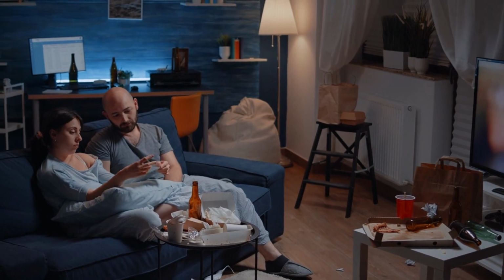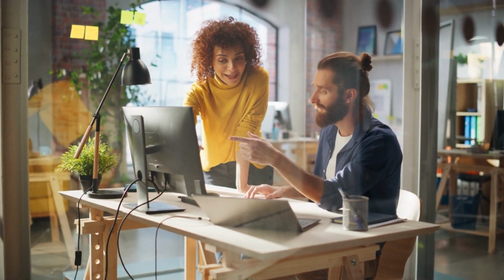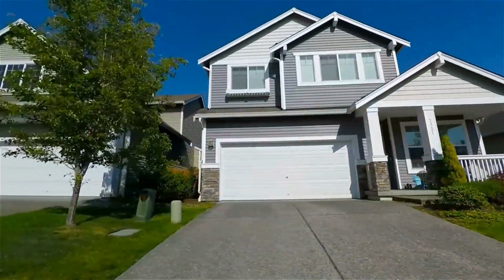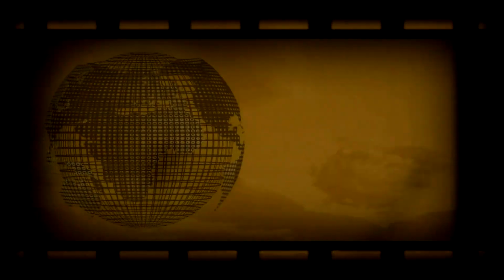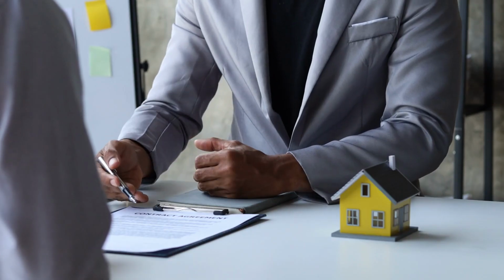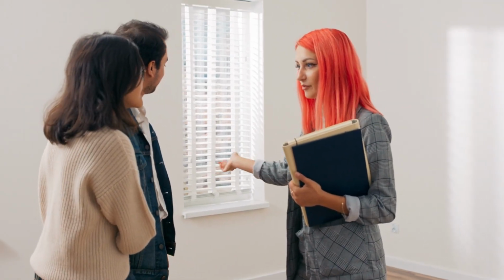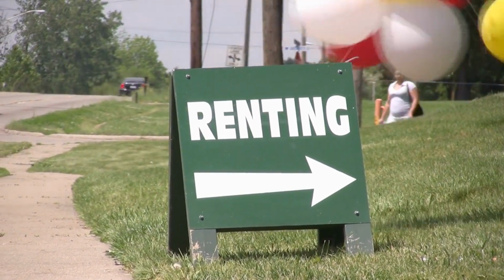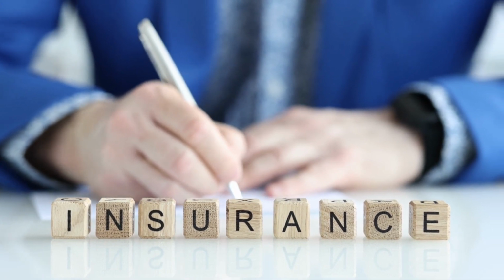Avoid Rental Nightmares: Spot These Tenant Red Flags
Avoid Rental Nightmares by spotting these tenant red flags early on! Alpine Property Management brings you essential insights into safeguarding your rental property investment against problematic tenants. With a focus on strategic financial planning, comprehensive property management services, and enhanced tenant relations, we aim to provide you with a stress-free investment experience that maximizes your rental income.

Key Highlights:
- **Identify Financial Instability**: Learn to spot signs of financial instability in potential tenants to avoid late or missed payments.
- **Value of References**: Understand the importance of thorough reference checks to gain insights into a tenant's rental history.
- **Cleanliness and Respect**: Discover why a tenant's appearance and respect for your property are critical indicators of their future behavior.
- **Communication is Key**: Recognize the significance of good communication for improved property upkeep and stronger landlord-tenant relations.
- **Proactive Problem-Solving**: We offer practical solutions for handling red flags, from establishing clear payment terms to setting expectations for property maintenance.

By incorporating best practices in Real Estate Investing, Landlord Tips, Tenant Relations, Energy Efficiency, and understanding the Eviction Process, Alpine Property Management ensures your Rental Property remains profitable and well-maintained throughout the year. Whether you're dealing with seasonal challenges like winterizing properties or need advice on strategic financial planning, our comprehensive property management services are designed to enhance your rental experience.

Choose Alpine Property Management as your trusted partner in navigating the complexities of property management. Ready to protect your investment and ensure a high return?

Let's work together to create a prosperous and stress-free investment journey.

CHAPTERS:
0:00 - Identifying Problematic Tenants: Spotting Red Flags
0:20 - Payment Issues: Tenant Red Flag #1
0:40 - Bad References: Tenant Red Flag #2
1:00 - Cleanliness Concerns: Tenant Red Flag #3
1:16 - Property Respect: Tenant Red Flag #4
1:28 - Communication Issues: Tenant Red Flag #5
1:59 - Effective Strategies for Handling Tenant Red Flags
3:22 - Conclusion: Managing Tenants Successfully